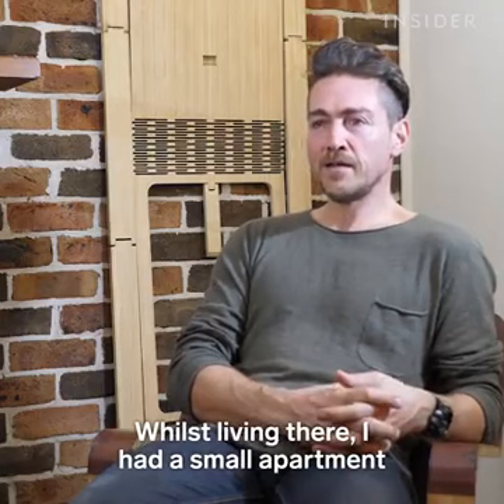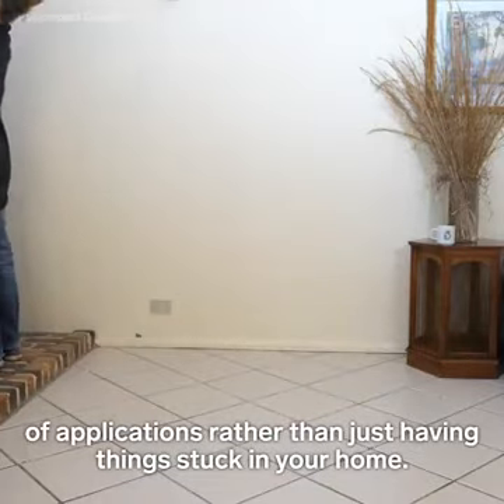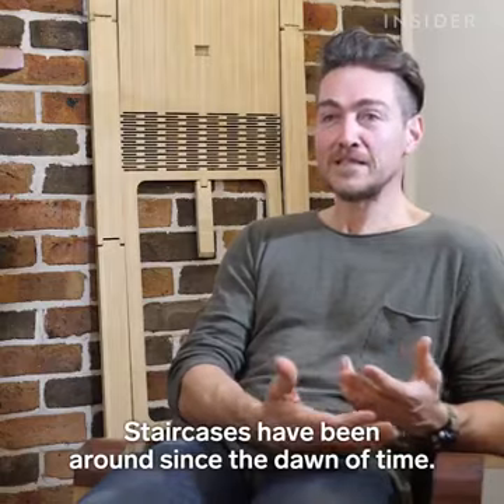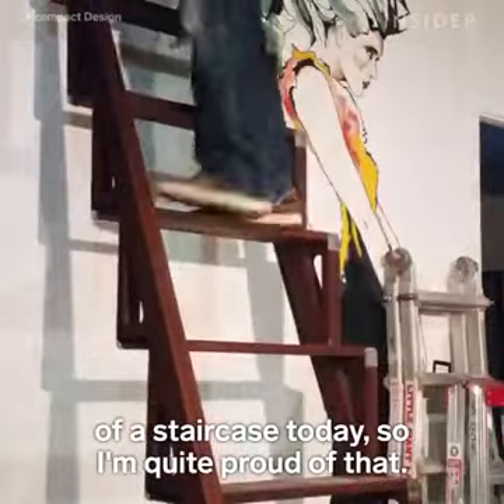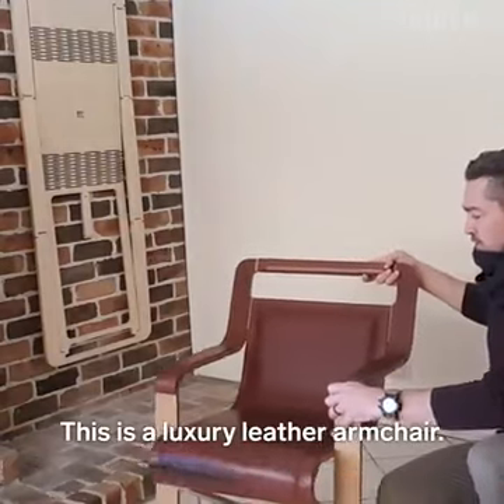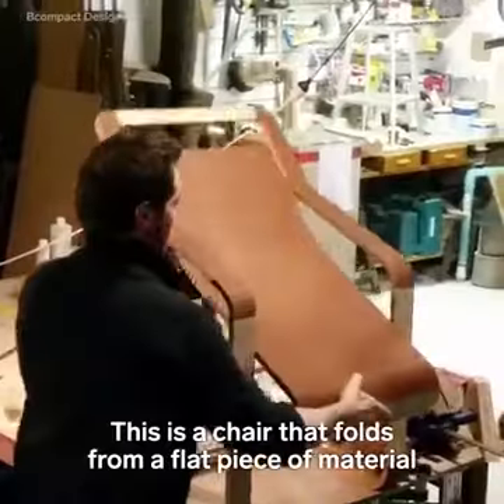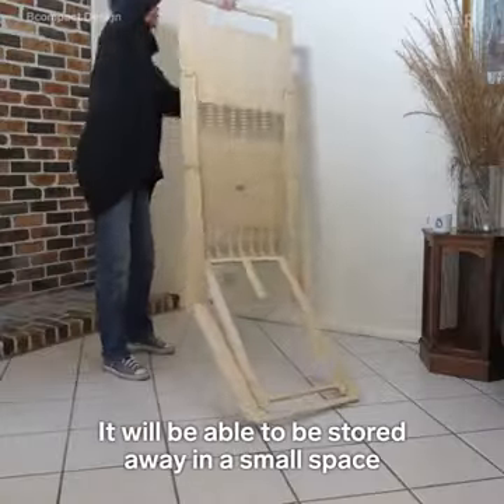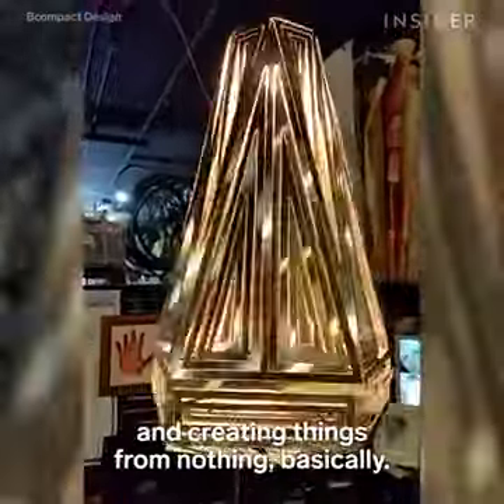Wow!! Very great Idea Indeed!!!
Technology is boosting day in day out! The idea is really great for Engineers to recommend for new home builders